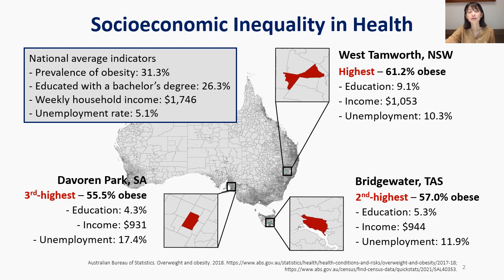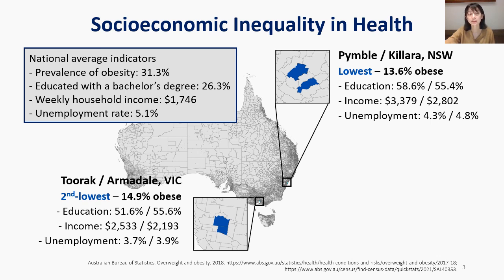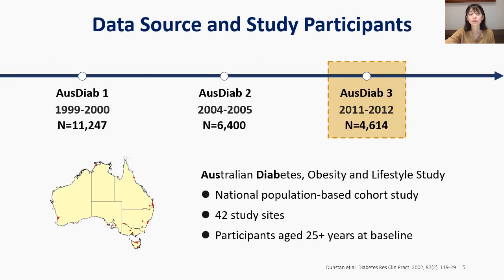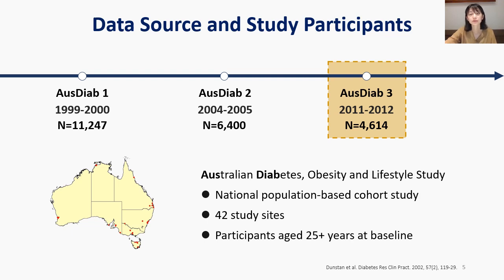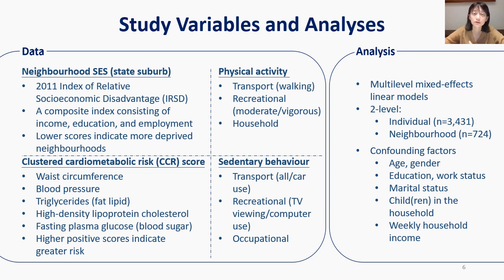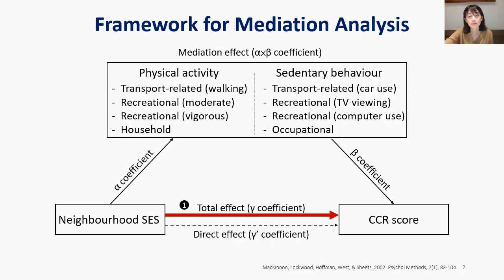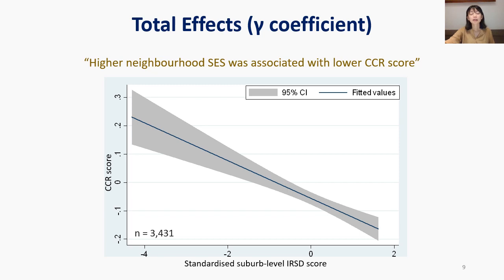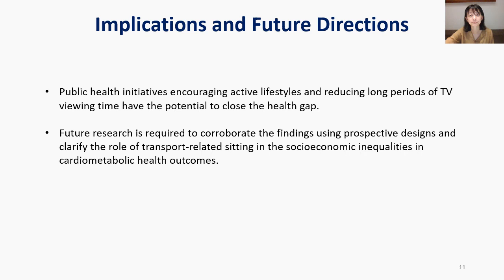Oral 3 Chien Yu Lin XChange Mediating Roles of Domain Specific